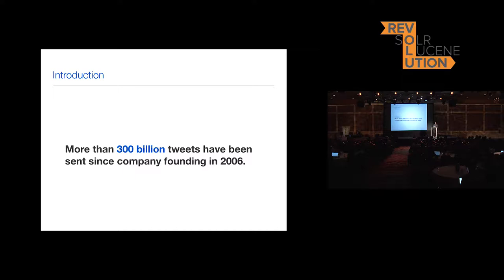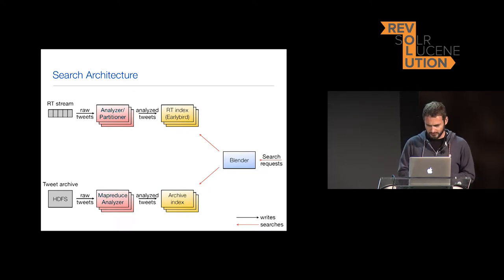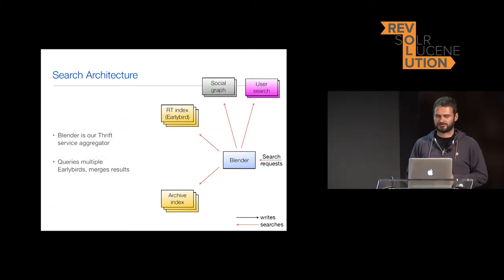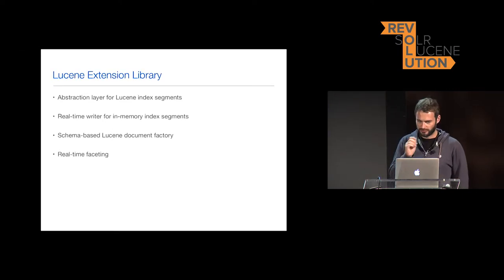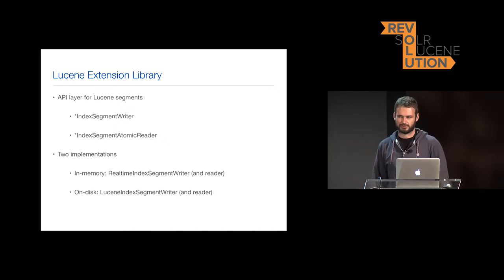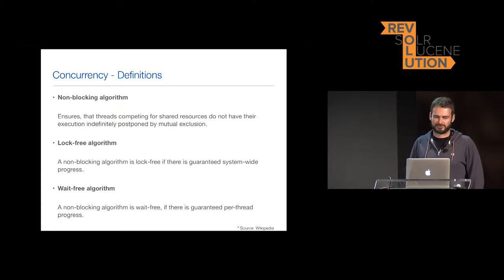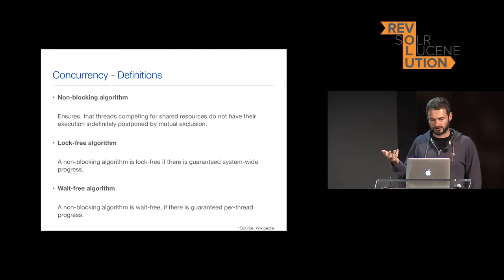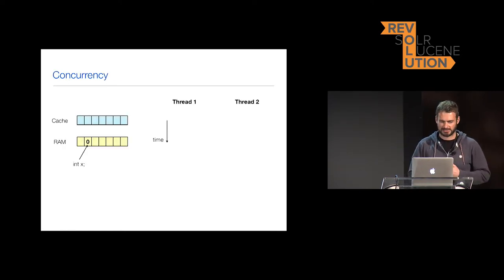Search at Twitter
Presented by Michael Busch, Twitter